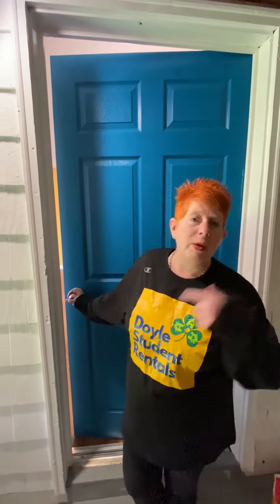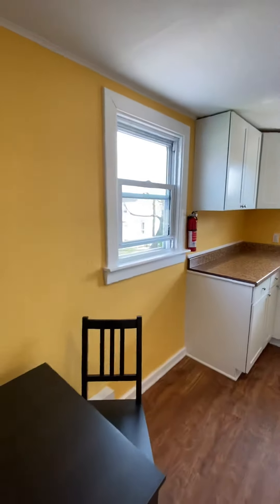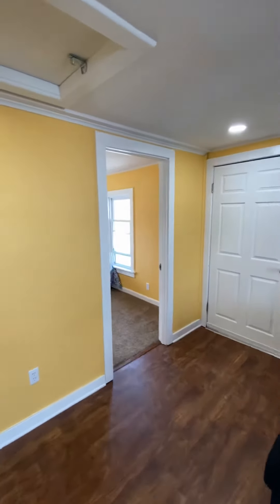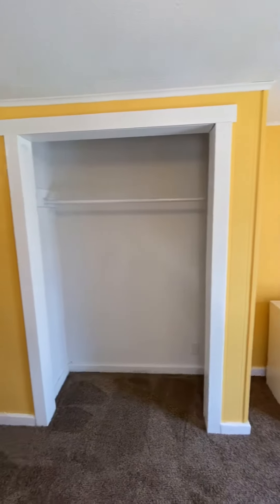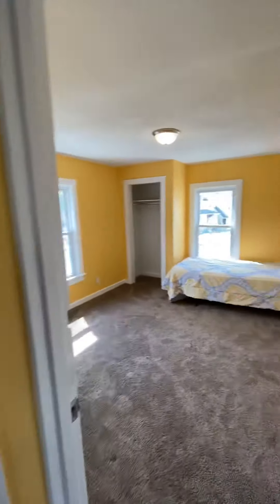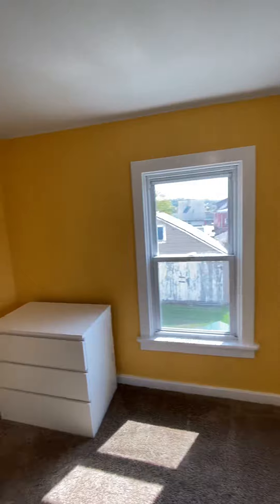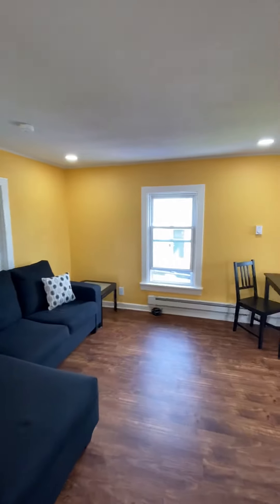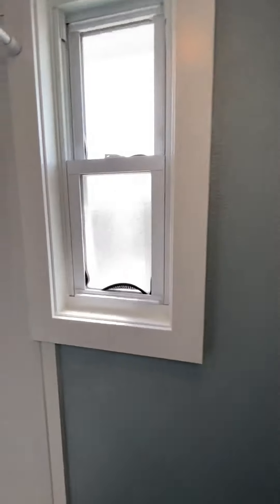742R-4 Locust St Indiana Pa 15701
Virtual guided tour of 742 Locust St Unit 4, Indiana Pa